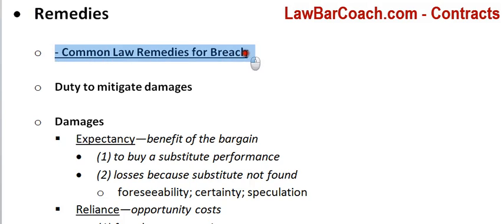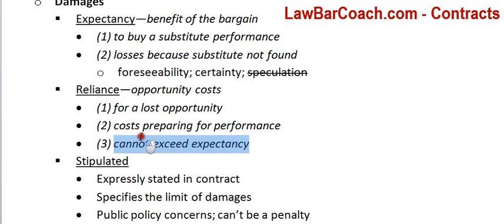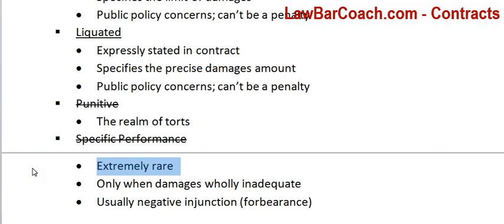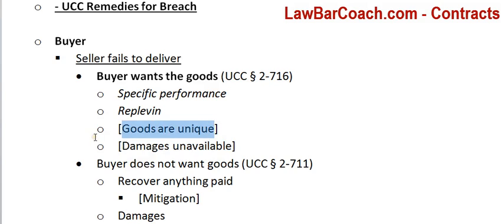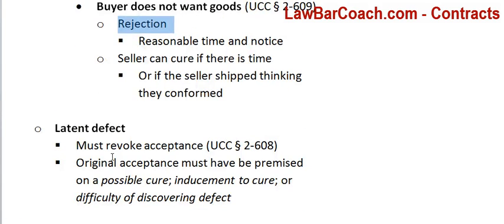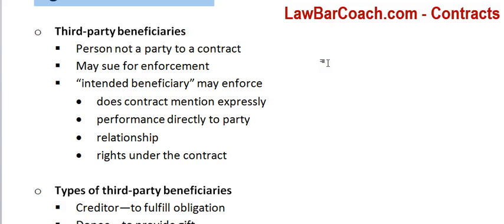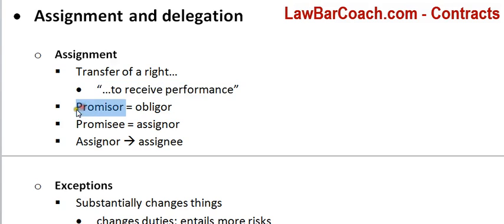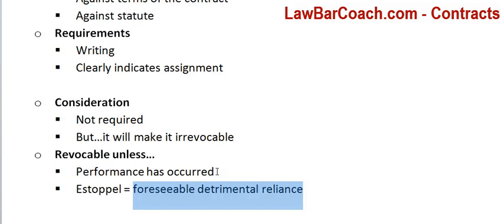Contracts - Exam Crash Course Part 7/7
- Remedies
-- Common Law Remedies for Breach
Duty to mitigate damages
Damages
Expectancy damages
Reliance damages
Stipulated damages
Liquidated
Punitive (no!)
Specific performance (rare)
Restitution (off the contract)
-- UCC Remedies for Breach
Buyer's remedies
Latent defect
Seller's remedies

- Rights of third parties
Third-party beneficiaries
Types of TPBs
Enforcing rights

- Assignment
Assignment
Exceptions
Requirements
Consideration
Revocable unless...